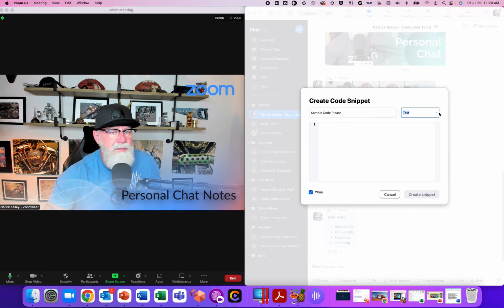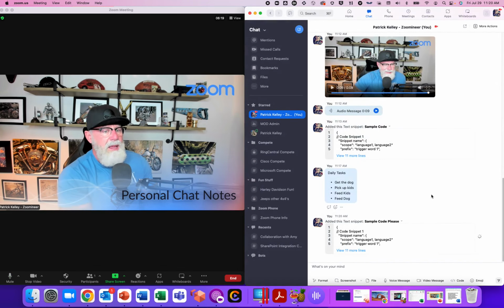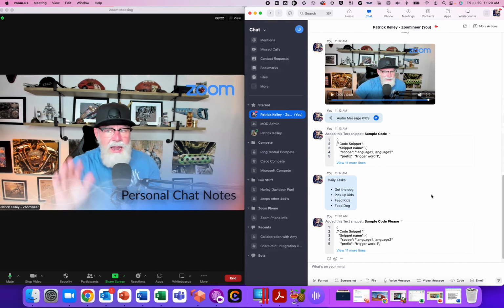Part II of using Zoom as a Personal Chat Solution!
About Me...

Our main focus will be on Microsoft Teams and Zoom Meetings, but we touch on a lot of this in cloud collaboration, modern workplace, and cover UC today.